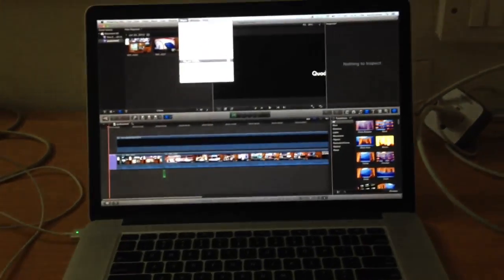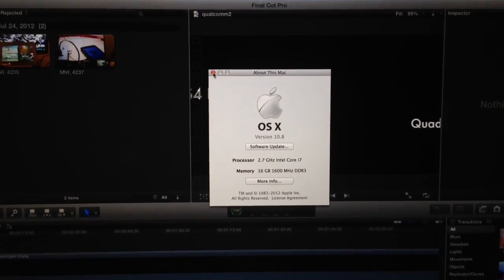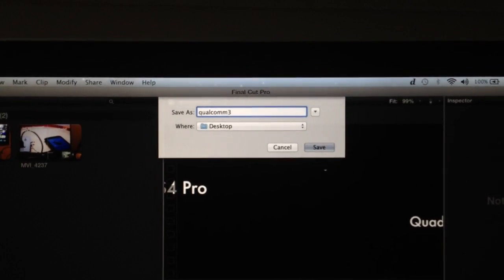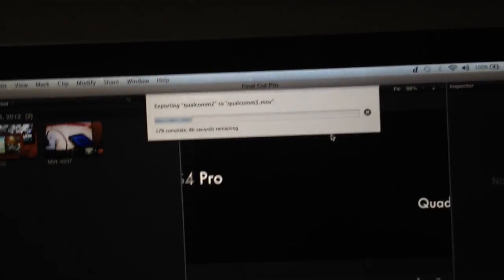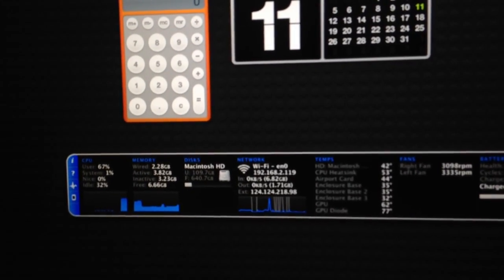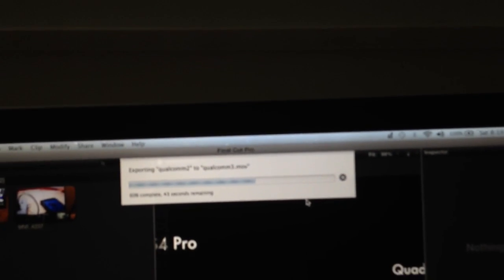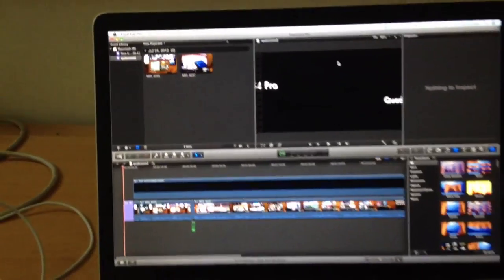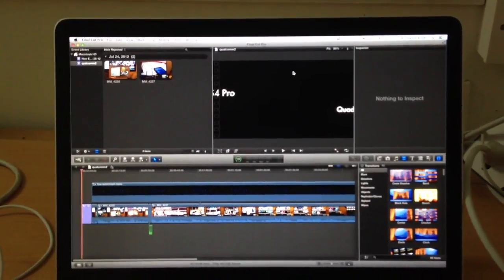Final Cut Pro 10 on Top-end Retina MacBook Pro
2.7GHz quad core ivy bridge  i7 CPU , 16GB RAM , 768GB SSD